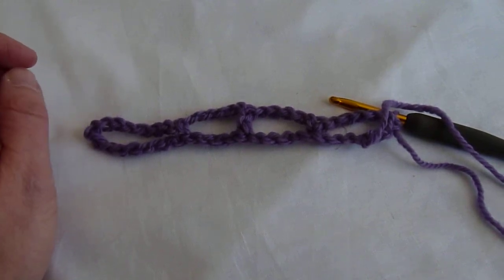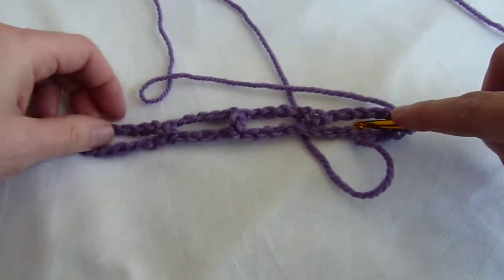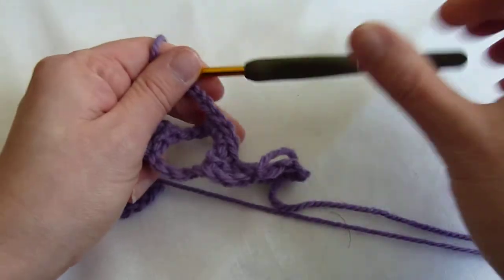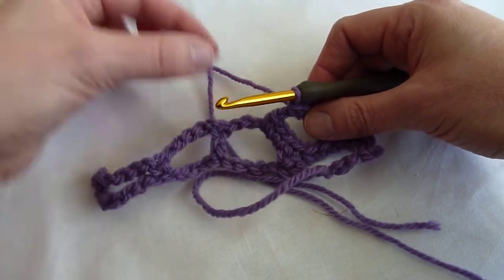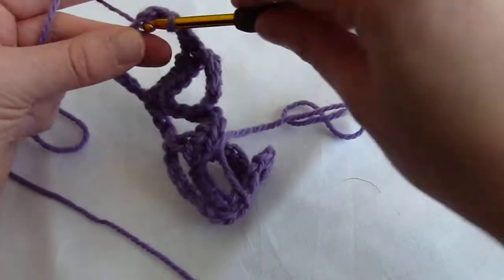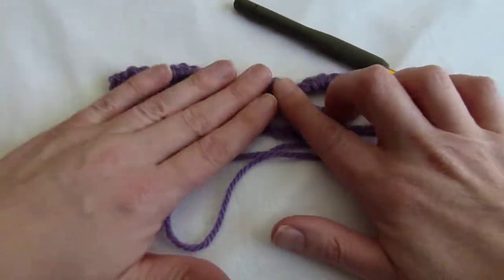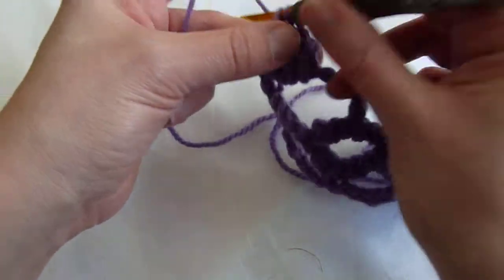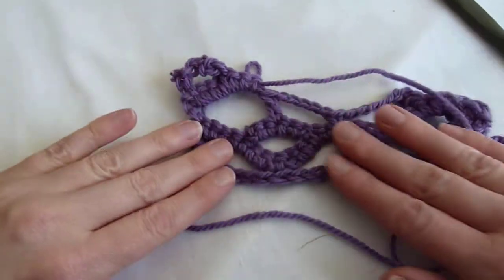Stitch Scene: Double Arch Ground Crochet Pattern Stitch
This video quickly demonstrates how to stitch the double archcrochet pattern stitch that I used for the front of my Geometric Sweater Design published in Inside Crochet and now available for download in both US and International crochet terminology on the The video is in US terminology.

for more information on the book as well access to free patterns!